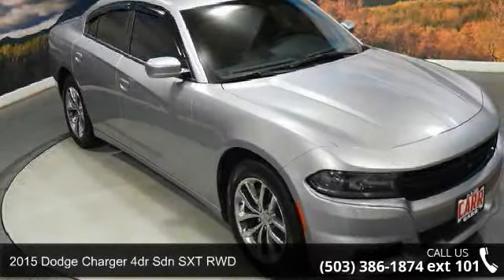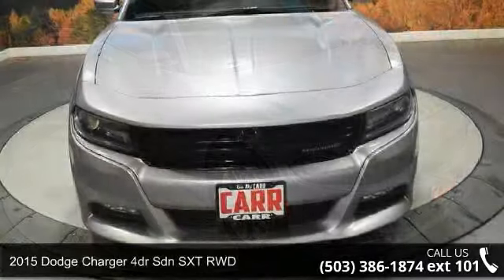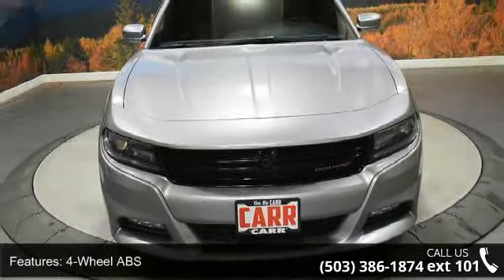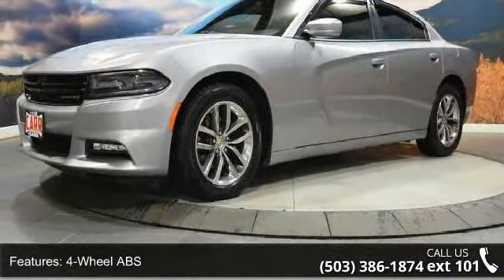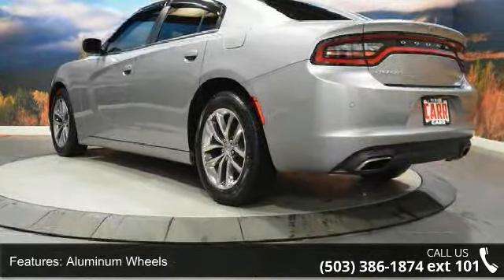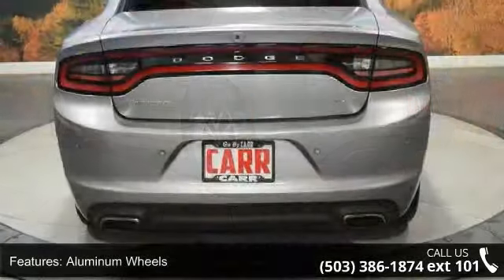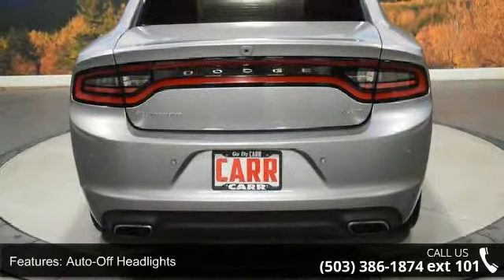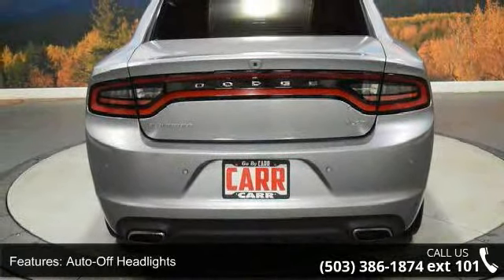2015 Dodge Charger 4dr Sdn SXT RWD - CARR Used - Beaverto...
CARFAX 1-Owner. REDUCED FROM $25,995!, $1,800 below Kelley Blue Book!, EPA 31 MPG Hwy/19 MPG City! Heated Seats, iPod/MP3 Input, Satellite Radio, Bluetooth, Dual Zone A/C, Remote Engine Start, PLUS GROUP, Premium Sound System CLICK NOW!EXCELLENT SAFETY FOR YOUR FAMILYChild Safety Locks, Electronic Stability Control, Brake Assist Safety equipment includes Child Safety Locks A GREAT VALUEReduced from $25,995. This Charger is priced $1,800 below Kelley Blue Book. VEHICLE FEATURESMP3 Player, Keyless Entry, Remote Trunk Release, Steering Wheel Controls OPTION PACKAGESPLUS GROUP Ventilated Front Seats, Bi-Function HID Projector Head Lamps, Heated 2nd Row Seats, Wheels: 18 x 7.5 Polished/Painted Aluminum, Heated Steering Wheel, ParkView Rear Back-Up Camera, Auto Dim Exterior Driver Mirror, ParkSense Rear Park Assist System, Illuminated Rear Cupholders, Driver & Passenger Lower LED Lamps, Auto Adjust In Reverse Exterior Mirrors... read more